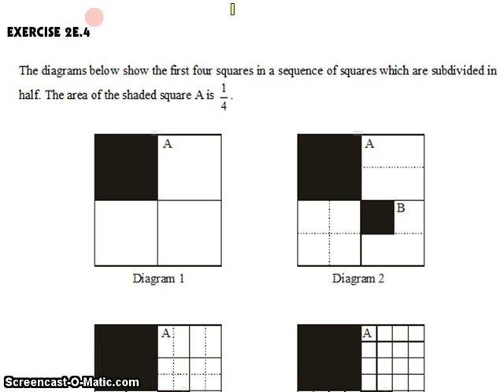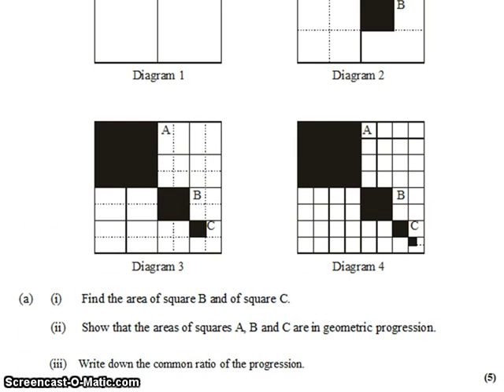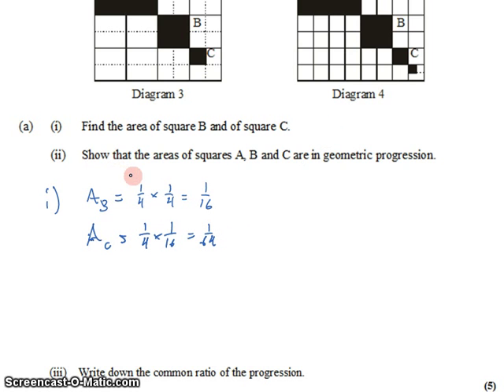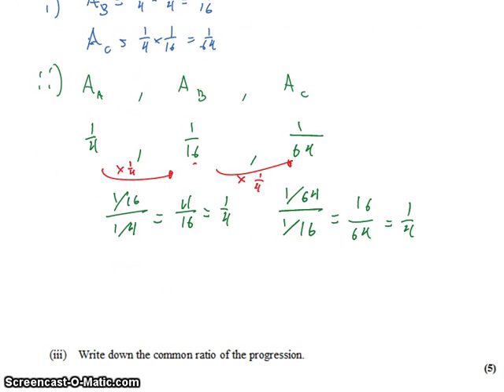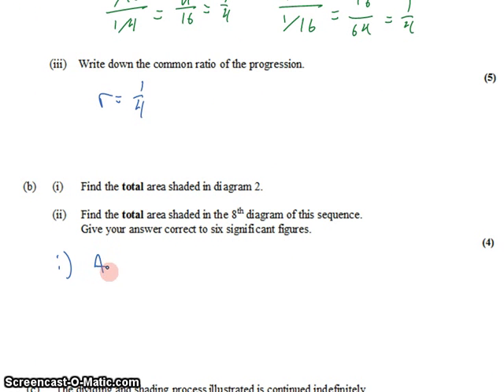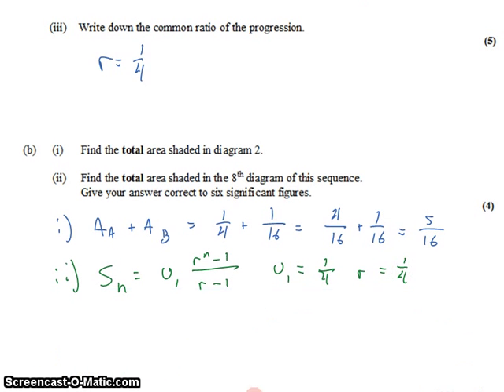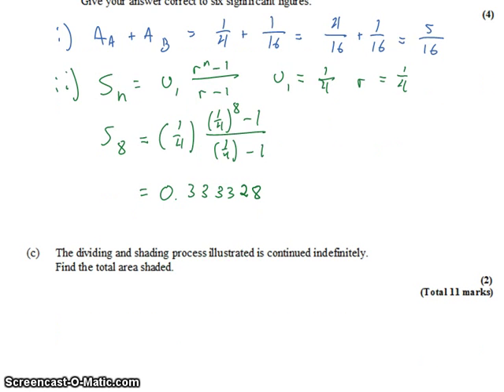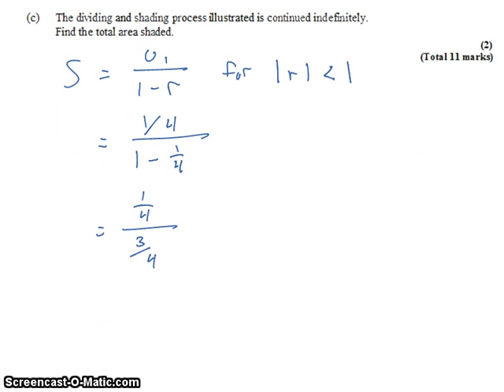IB SL Math Topic 1 1 9 3 Infinite Sum of a Geometric Series